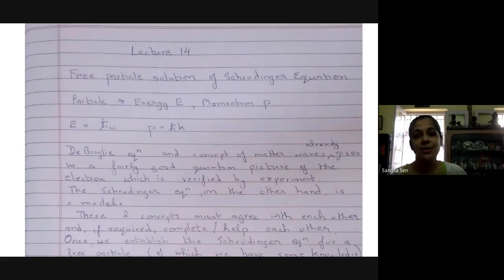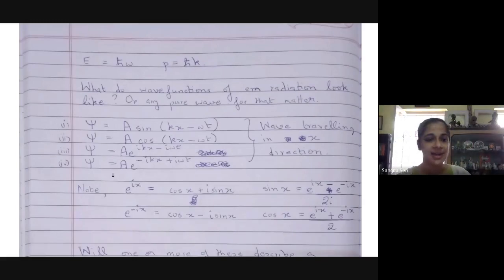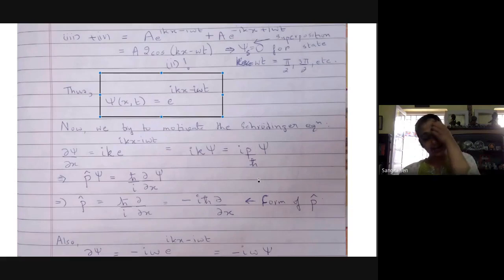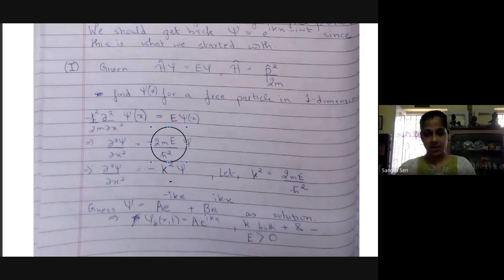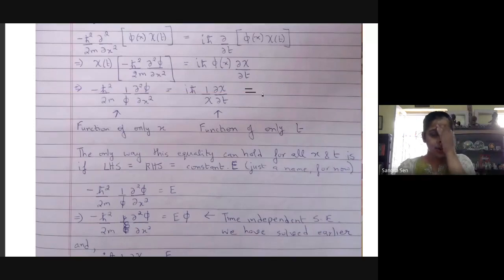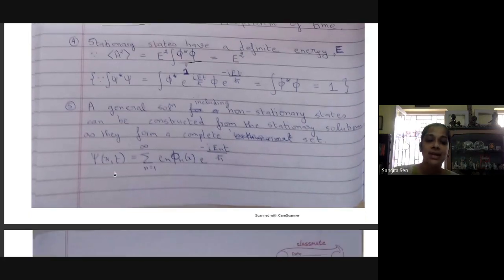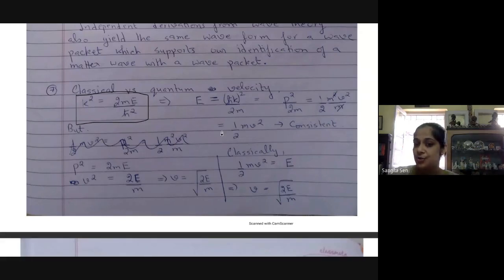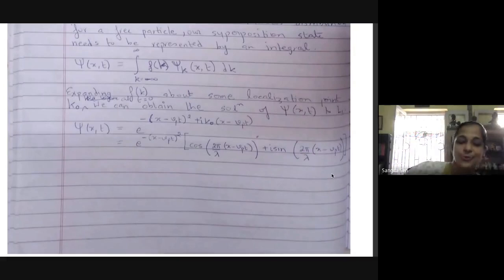Basics of Quantum Mechanics, CH2102, IISERK, India : Lecture 14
Solution of the Schrodinger equation for a free particle